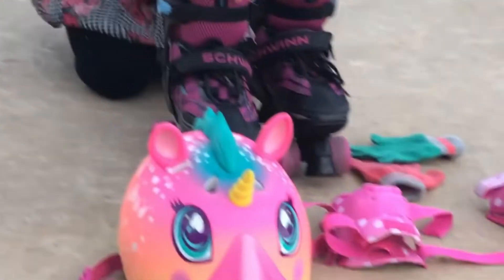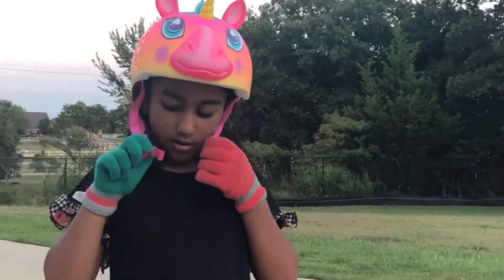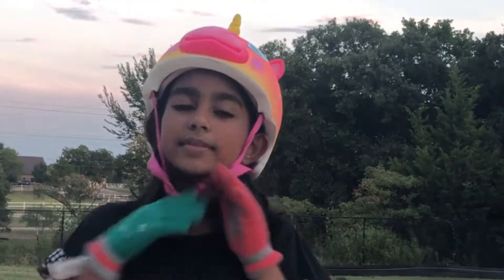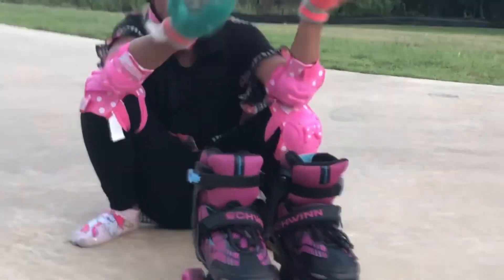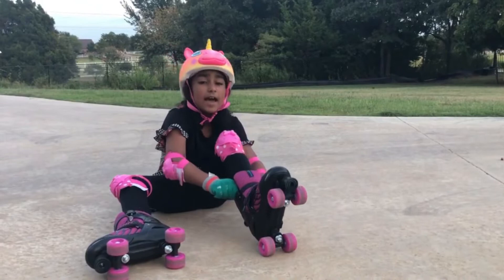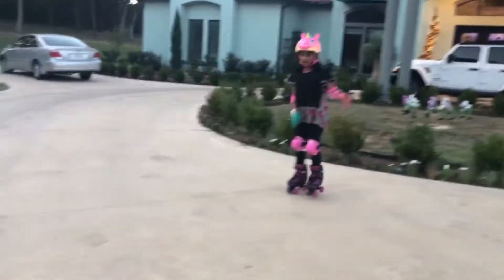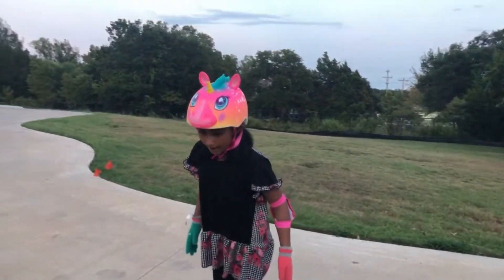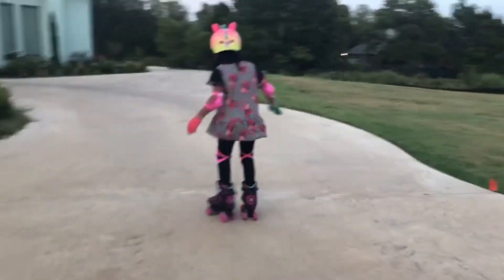How to RollerSkates Beginners Tutorial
In this episode will Learn how to roller skate with Hibah and Her Mom!  In this tutorial we share some roller skate basics focusing on safety while learning to build confidence on wheels.  Roller skating is fun and anybody can fly with just a bit of practice!